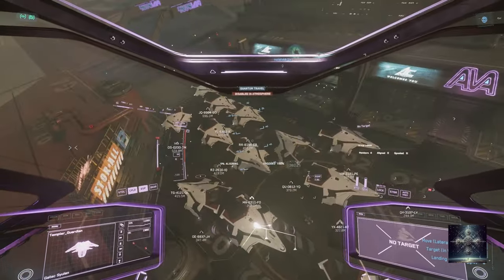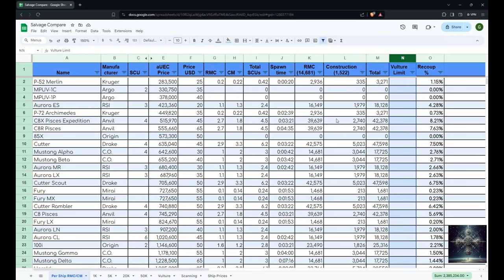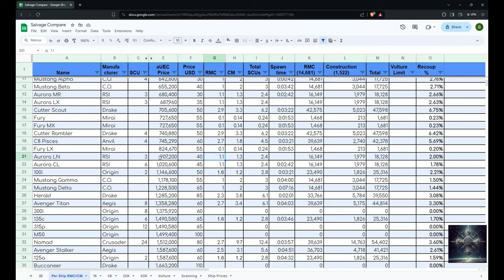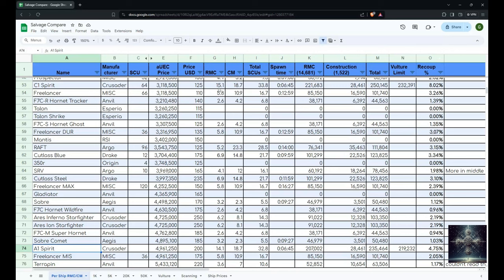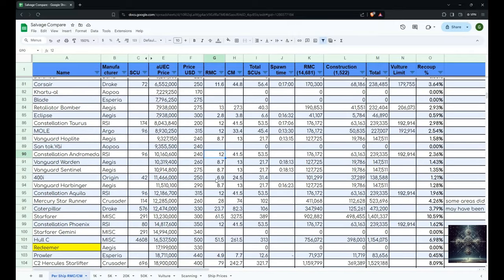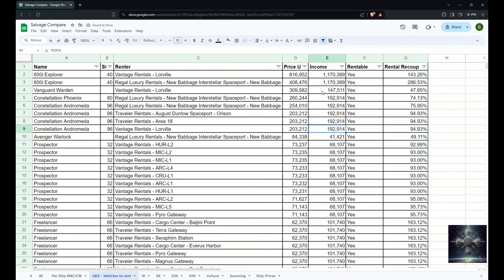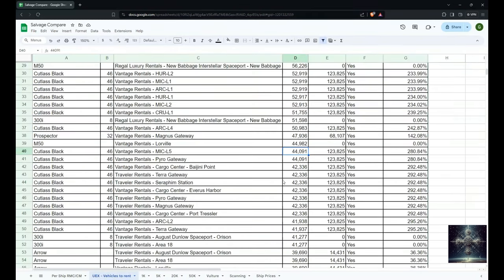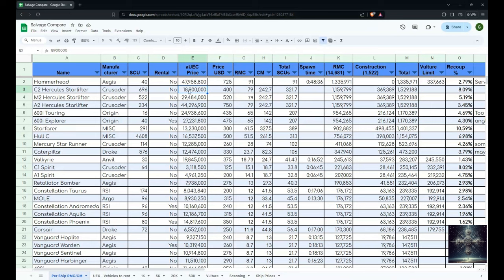Star Citizen Salvage Materials per Ship, patch 3.23.1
A look at salvage materials per ship in Star Citizen